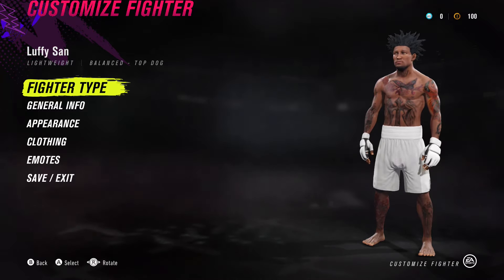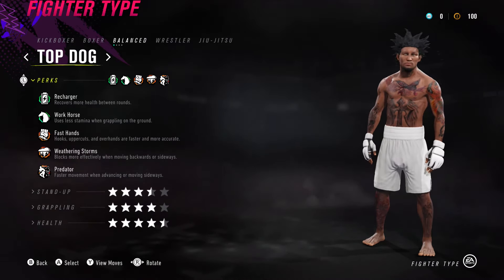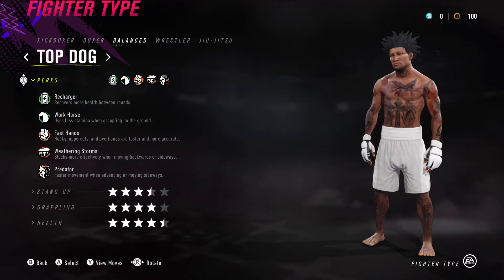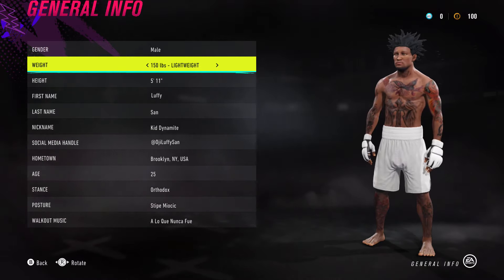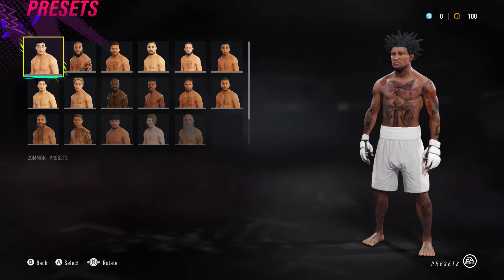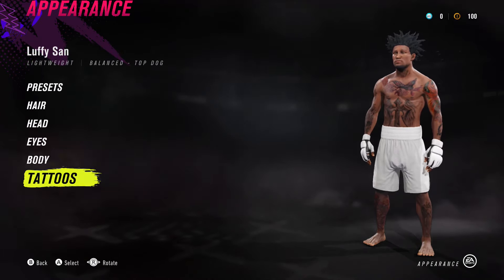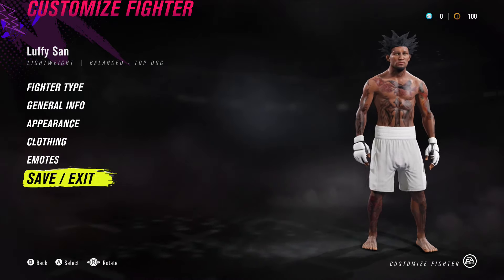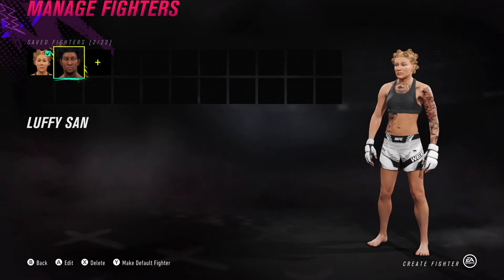BEST 99 Overall BUILD FIGHTER on UFC 4 *Must Watch*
NBA2k21 SwishGang UFC4 Hey guys hope your having a great day.